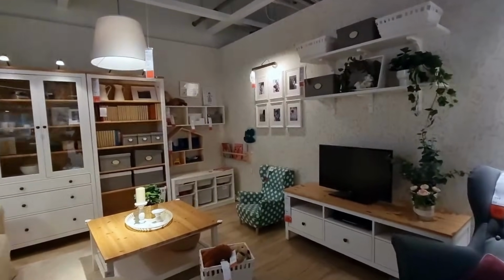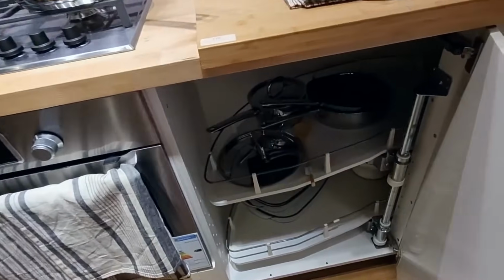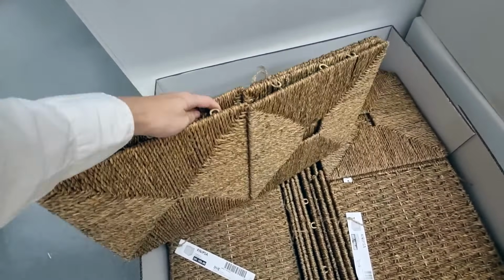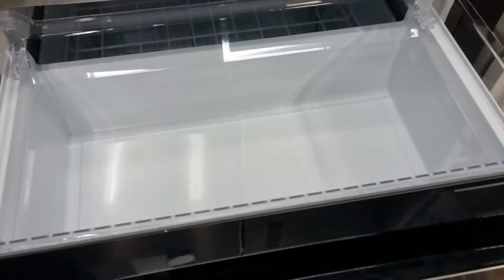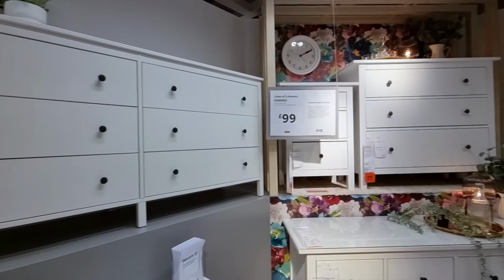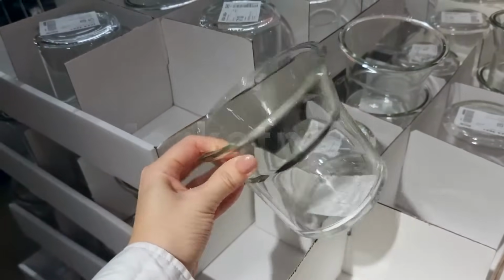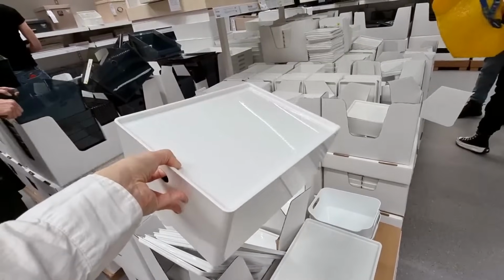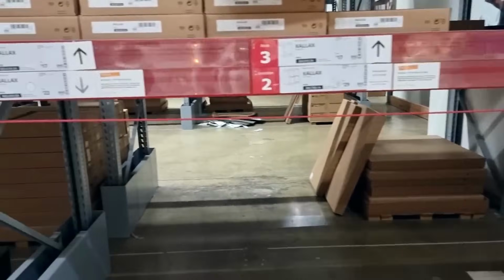IKEA COME SHOP WITH ME UK - NEW IN JANUARY 2022 - Milton Keynes Store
Hi Guys,

I was so excited to go to Ikea as haven't been for so long.  There are lots of new products this year so thought I would vlog my trip and film a walk round of my local store.  I love the interior and styling ideas you get from a walk around so wanted to share this too.

I hope you enjoy this come shopping with me video.  Haul will be up next week.